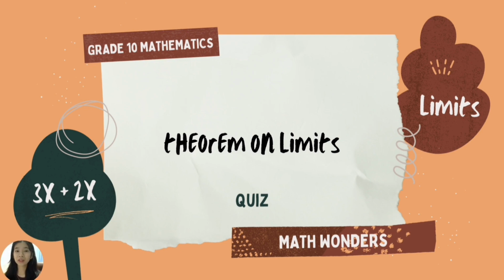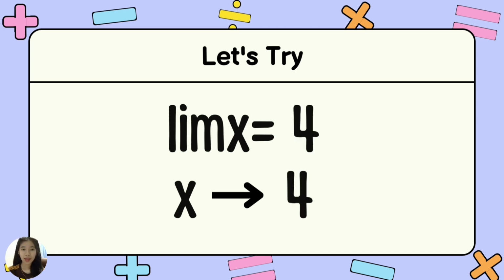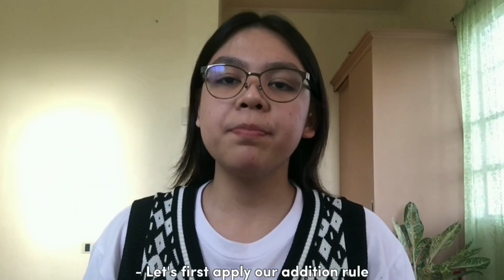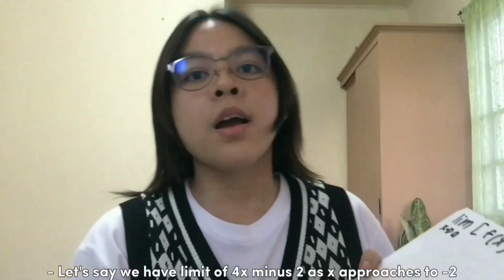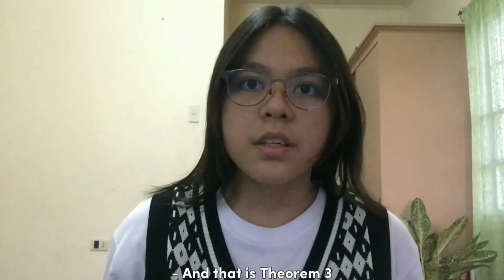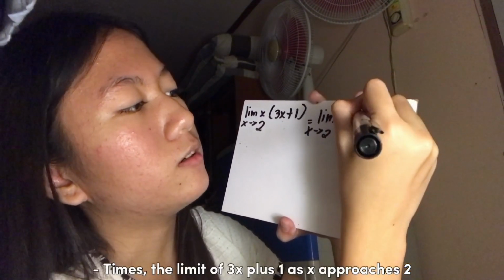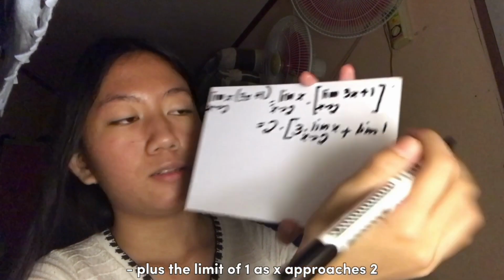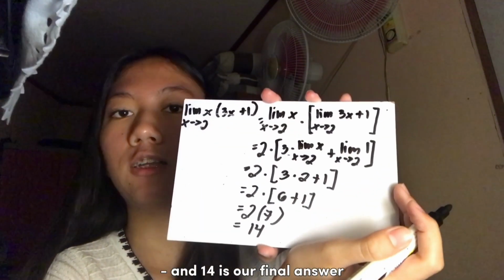Limits of a Function Theorems by TEAM ASHLEY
A Group Project of:
Ashley
Dennielle
Blessed
Criscelyn
Nadine